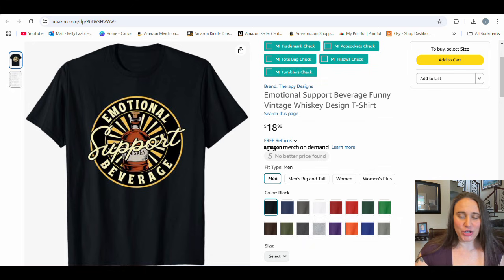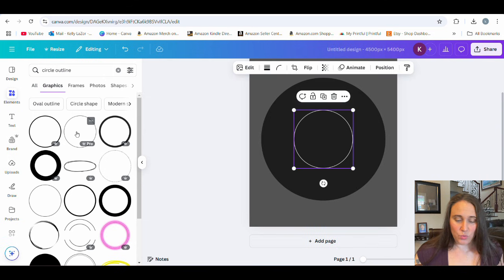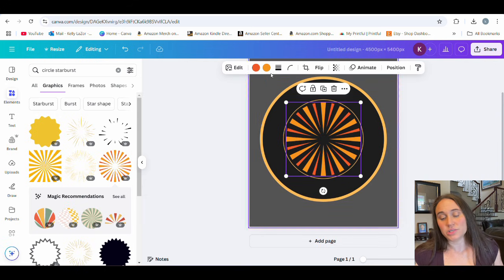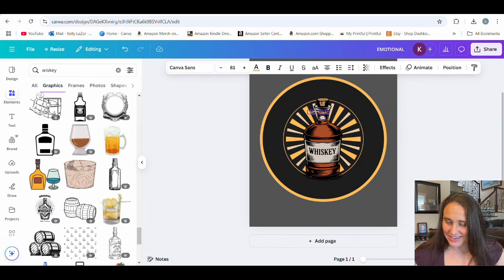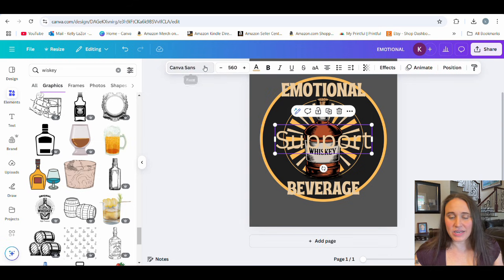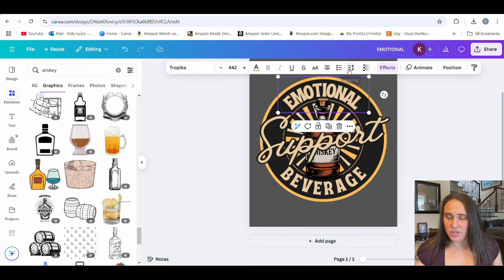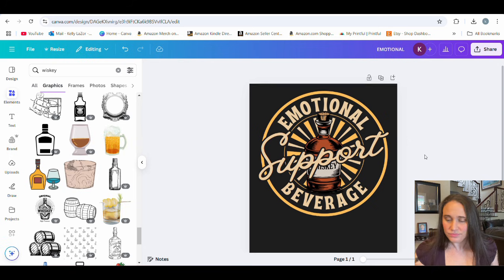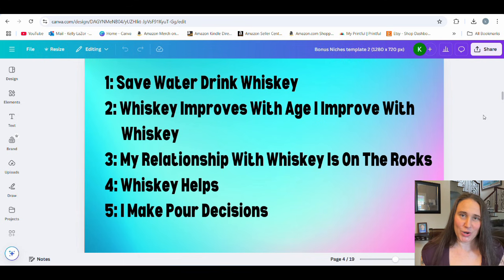Create This Evergreen Design In Under 10 Minutes Using Canva: Plus 5 Bonus Niches!💲💲💲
Print On Demand Ultimate Beginners Guide👇

This video gives step by step instructions on how to create an original evergreen circular design using Canva. Master 2025 by creating unique designs you can sell on shirts, mugs, stickers, pillows, phone cases and more. Grow your business by learning new skills and sell your designs on POD platforms such as Amazon Merch on Demand, Amazon Seller Central, RedBubble, Etsy, and more and make passive supplemental income in 2025